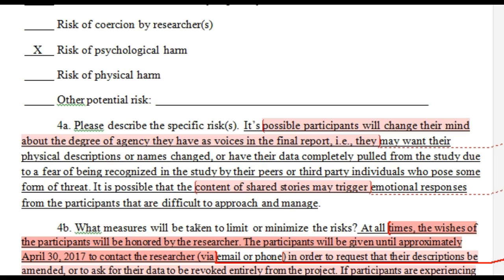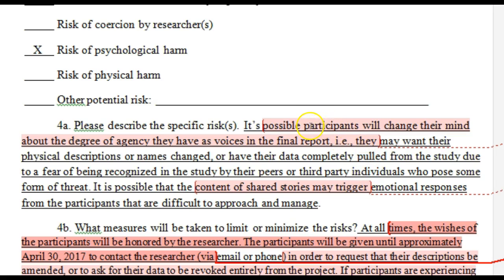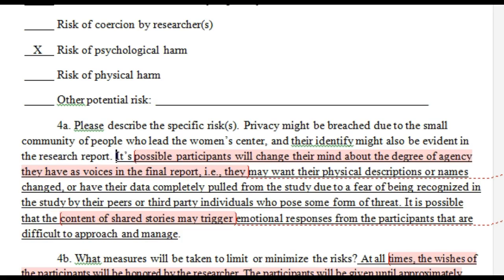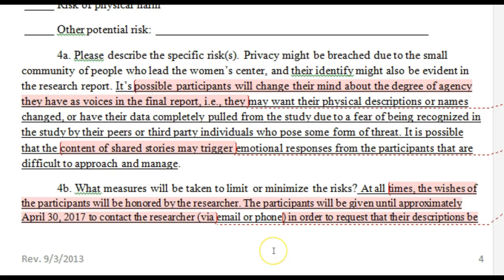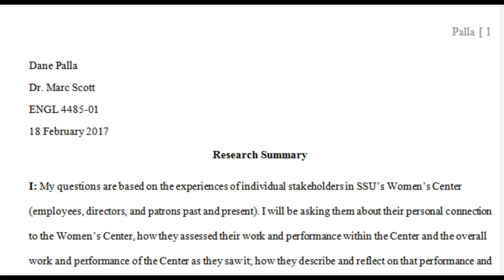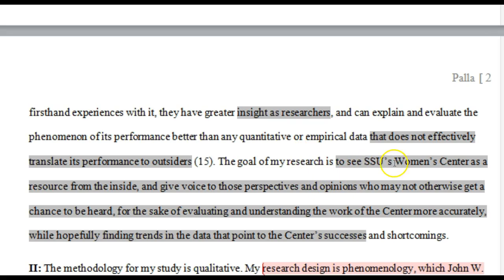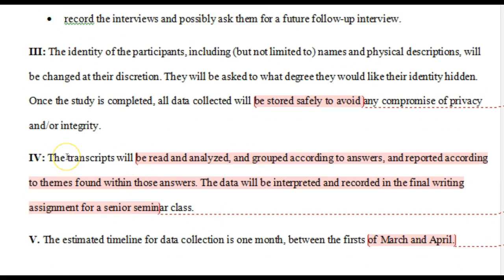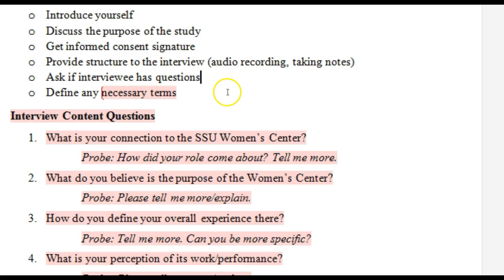Dane's IRB App Feedback